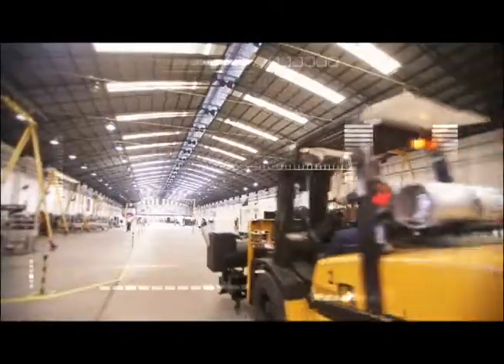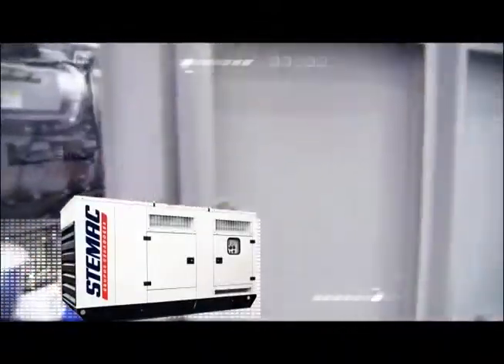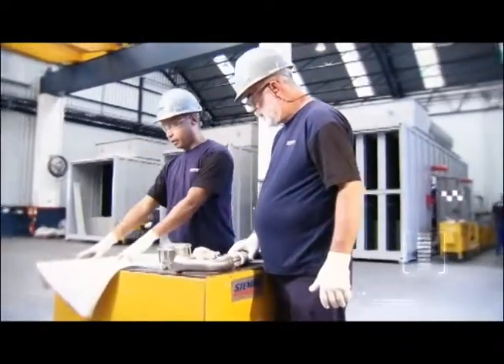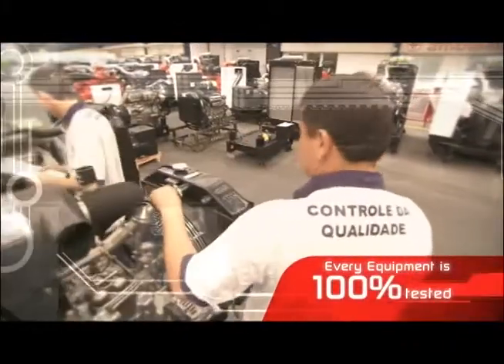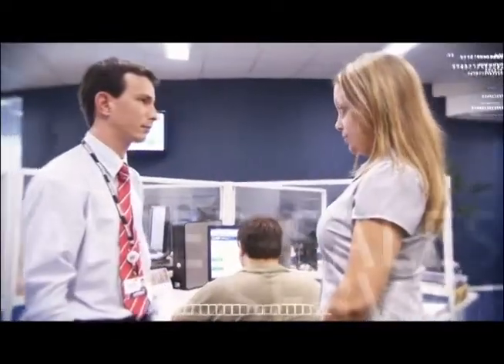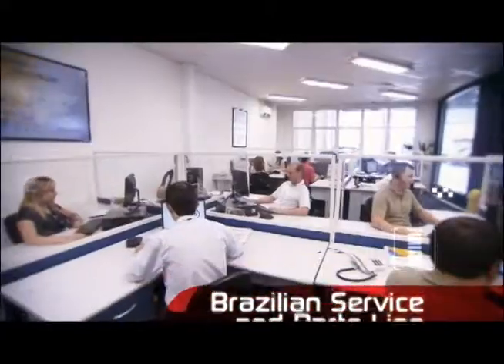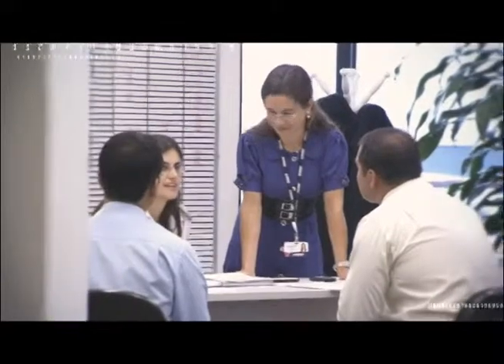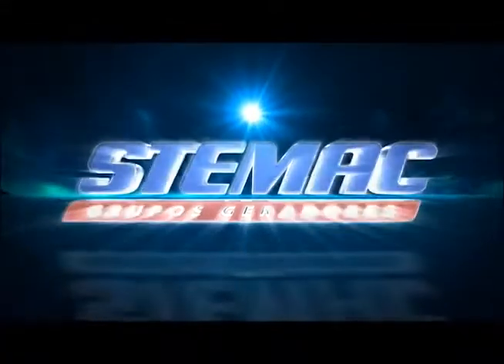Institucional video STEMAC (english)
The audiovisual demonstrates the infrastructure, human resources, strategical alliances and the line of available products in the segment of solutions in energy of the STEMAC Generator Sets.

Produced in HD, the Institucional Video it is integrant of the commemorative actions to the 60 years of the STEMAC.